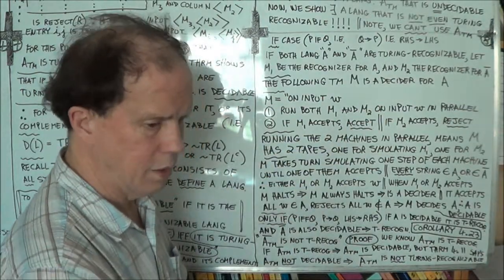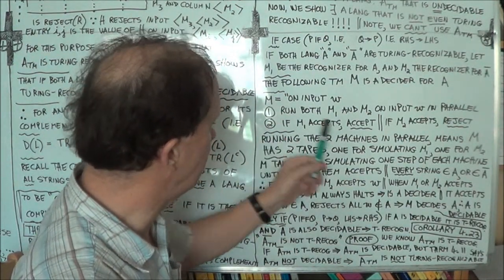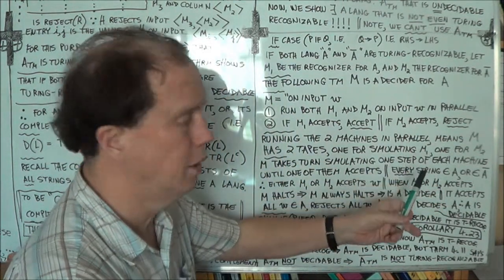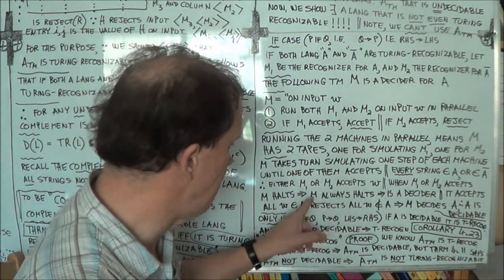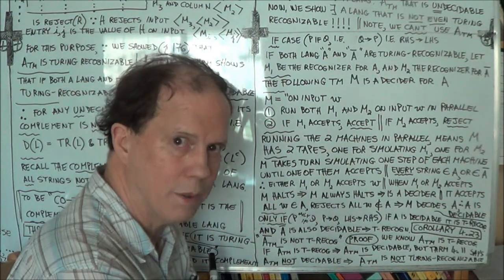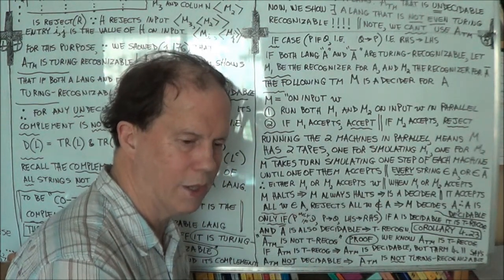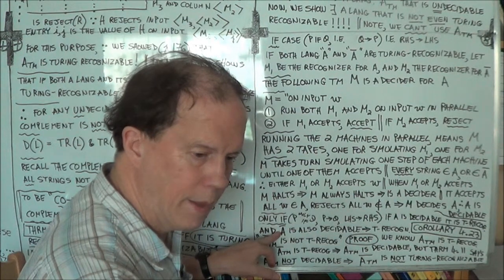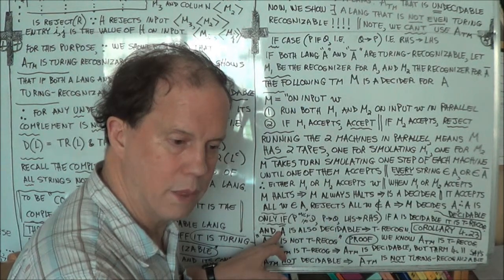deGarisMPC ThComp4x 2of3 Sen,M1,Sipser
Theory of Computation (Sen, M1, Sipser) Lect. 4x ("Decidability"), Pt. 2 of 3